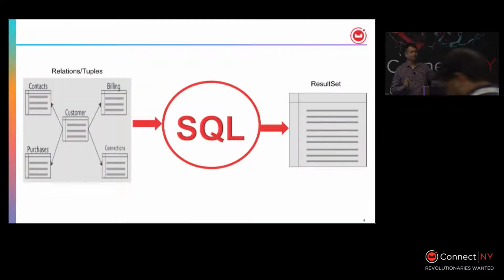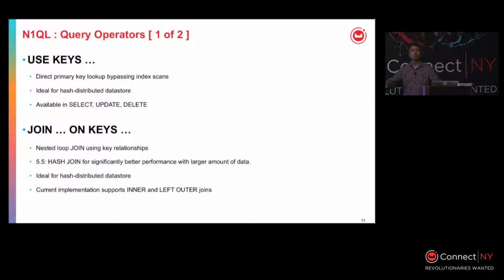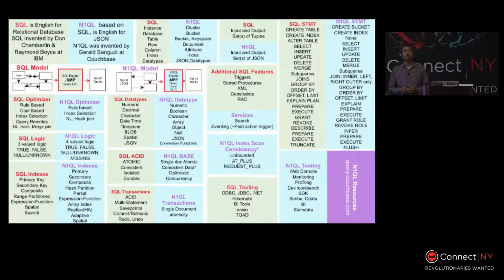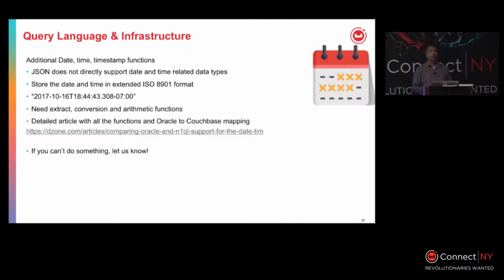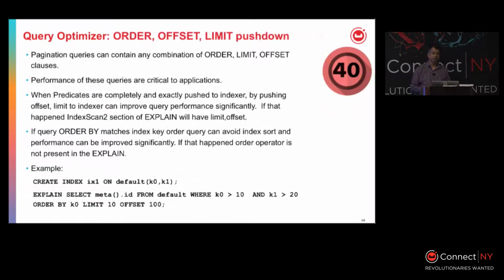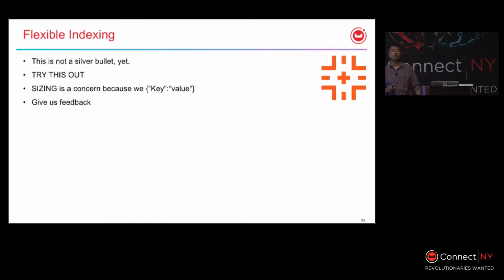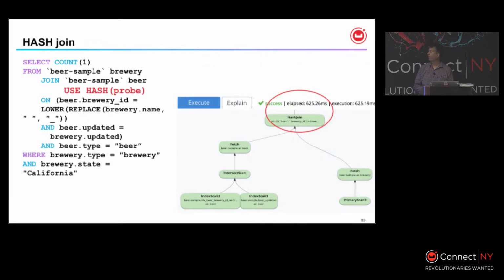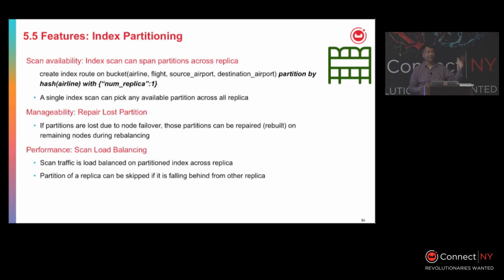N1QL+GSI: Language and Performance Improvements in Couchbase 5.0 and 5.5 – Connect New York 2018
Speaker: Keshav Murthy, Senior Director, Couchbase R&D, Couchbase

N1QL gives developers and enterprises an expressive, powerful, and complete language for querying, transforming, and manipulating JSON data. We’ll begin this session with a brief overview of N1QL and then explore some key enhancements we’ve made in the latest versions of Couchbase Server. Couchbase Server 5.0 has language and performance improvements for pagination, index exploitation, integration, index availability, and more. Couchbase Server 5.5 will offer even more language and performance features for N1QL and global secondary indexes (GSI), including ANSI joins, aggregate performance, index partitioning, auditing, and more. We’ll give you an overview of the new features as well as practical use case examples.